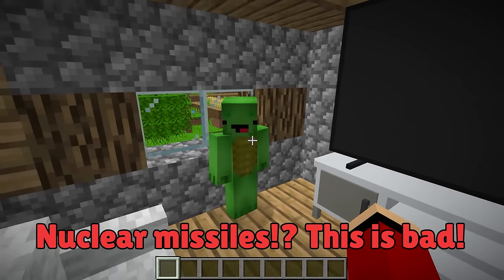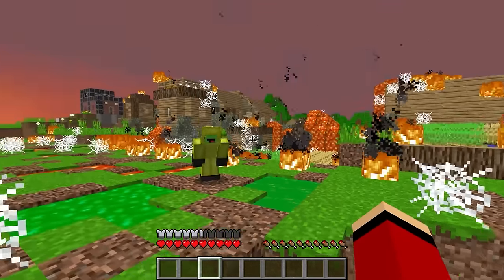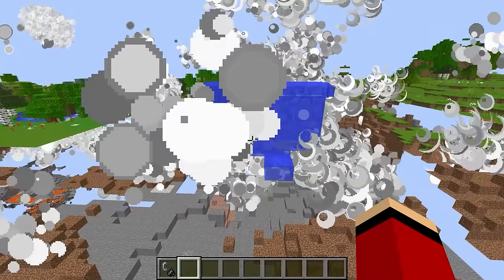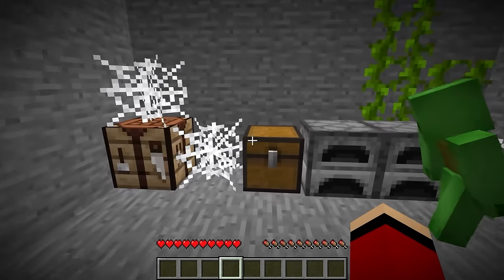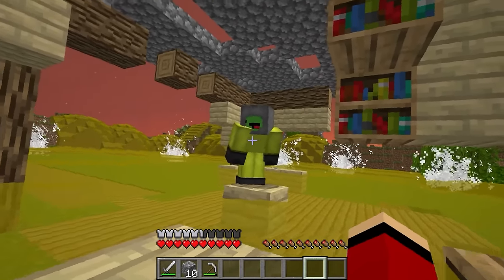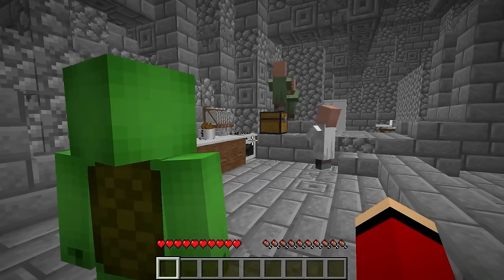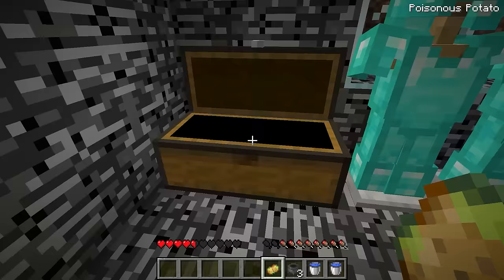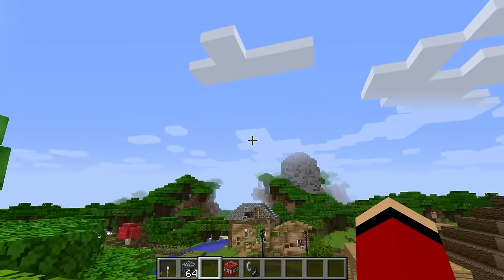NUCLEAR MISSILES vs Secure Underground Kingdom in Minecraft - Maizen JJ and Mikey